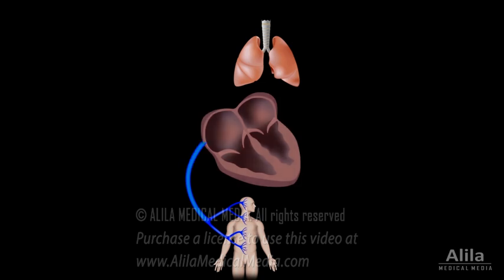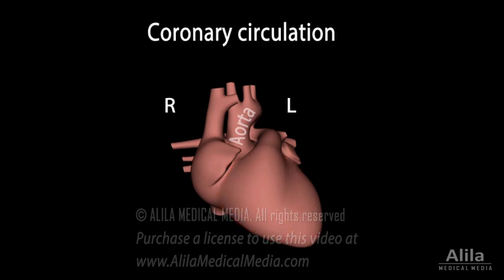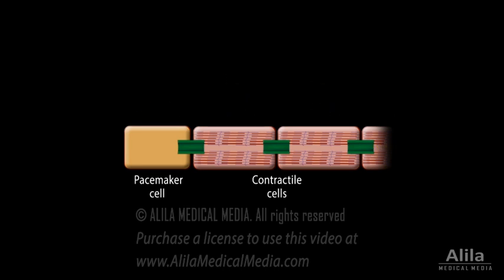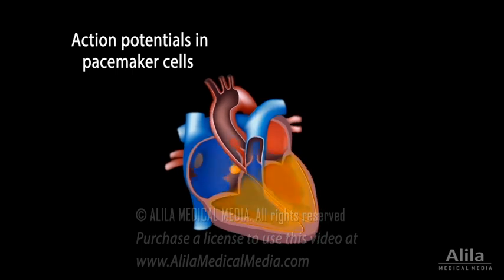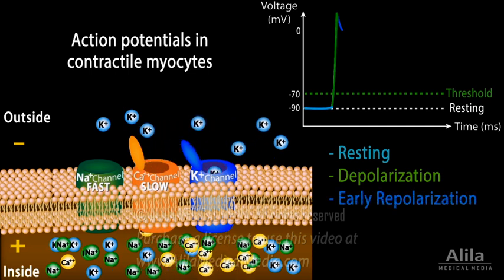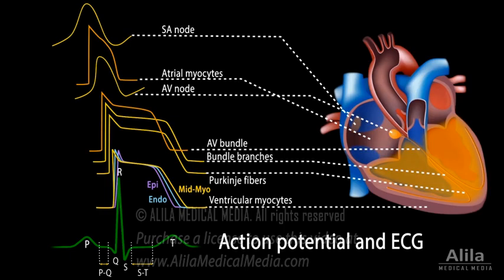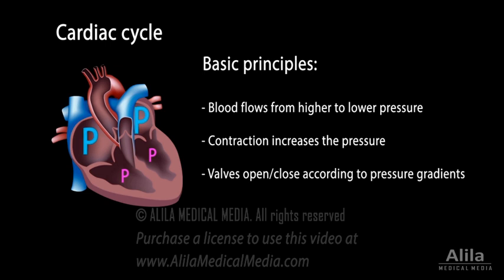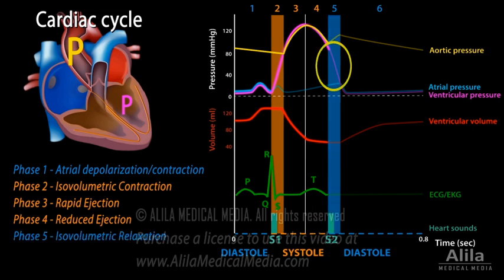CARDIOVASCULAR SYSTEM REVIEW 2 - ALL ABOUT HEART in less than 10 min, Animation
00:00 The Heart: Anatomy and Physiology,
01:24 Electrical Activities of the Heart,
02:13 Cardiac Conduction System,
02:36 Membrane Potential/Voltage,
03:15 Cardiac Action Potentials: in Pacemaker Cells
03:53 Cardiac Action Potential in Contractile Myocytes, Excitation-contraction coupling
05:15 Relationship between Action Potential and ECG, or EKG;
06:04 Cardiac Cycle,
07:55 Cardiac Output

This is a quick review. For better understanding and more details watch the videos in this playlist in order